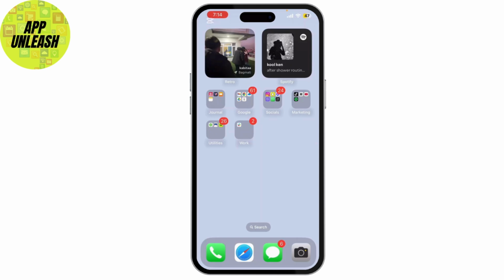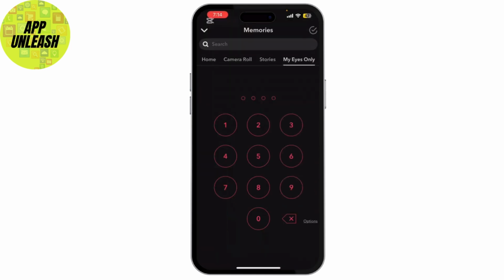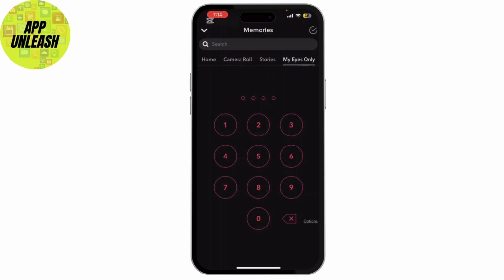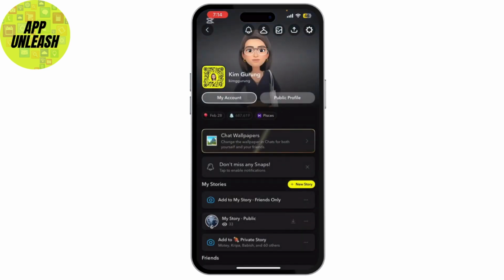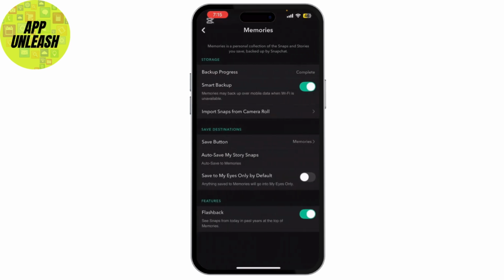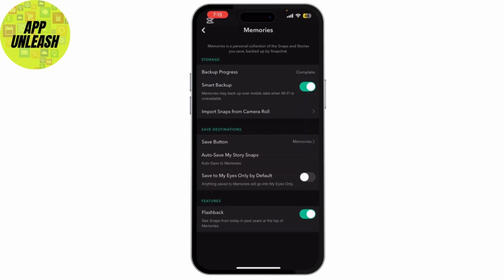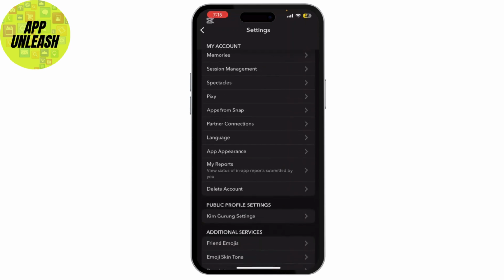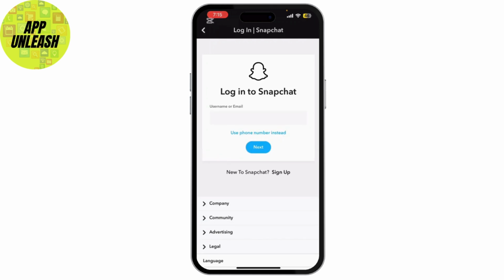How to Recover Snapchat My Eyes Only Deleted Photos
Did you accidentally delete photos from Snapchat’s My Eyes Only feature? Don’t worry! This video will guide you through the steps to recover your deleted My Eyes Only photos on Snapchat. Whether you're wondering, "How do I recover deleted photos from My Eyes Only?" or need help retrieving them, this tutorial has you covered. Learn the most effective methods for restoring your lost Snapchat photos and ensuring they are safe. Watch now to recover your Snapchat My Eyes Only deleted photos!

Timestamps:
00:00 How to Recover Snapchat My Eyes Only Deleted Photos
00:10 How to Restore Deleted My Eyes Only Photos on Snapchat